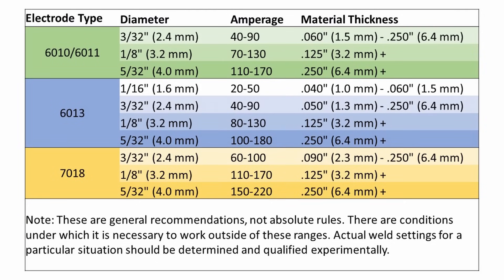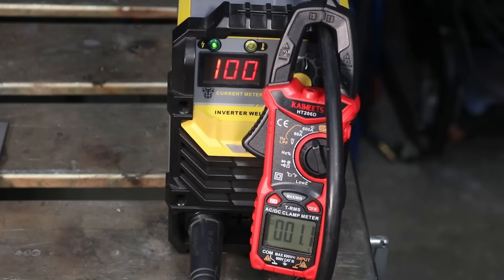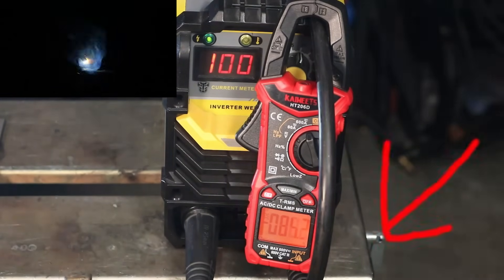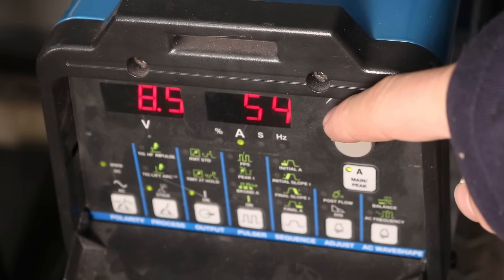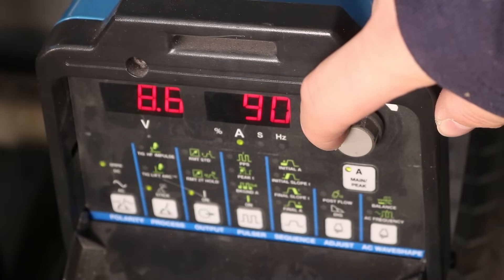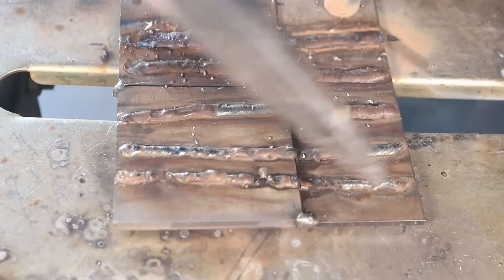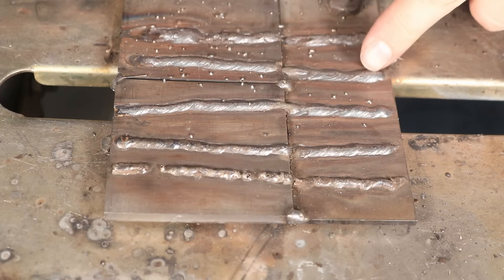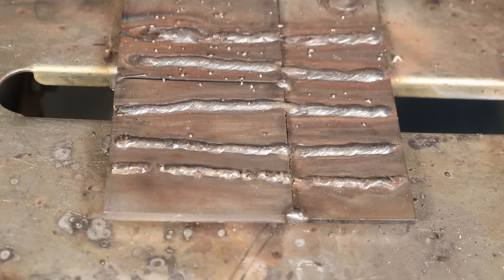How to Set Amperage for Stick Welding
A methodical introduction to setting amperage during shielded metal arc welding.

Shielded metal arc welding (SMAW), also known as manual metal arc welding (MMA), stick welding or rod welding works best when the amperage is set correctly. The included stick welding amperage chart provides a good starting point. From there, the amp setting can be fine tuned experimentally.

DekoPro Inexpensive Stick Welder
6011 Electrodes (3/32")
6013 Electrodes (1/8")
7018 AC Electrodes (1/8")
Rod Storage Tube
Chipping Hammer
Wire Brush
Magnetic Squares